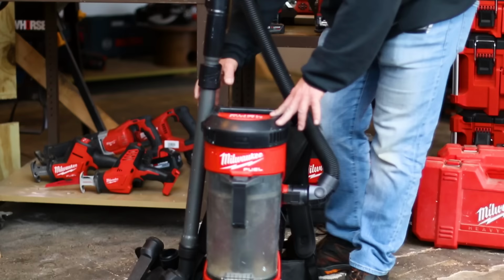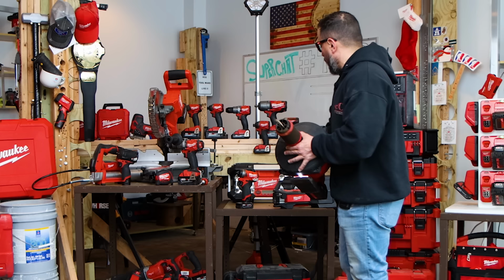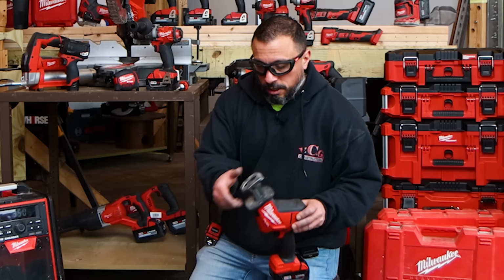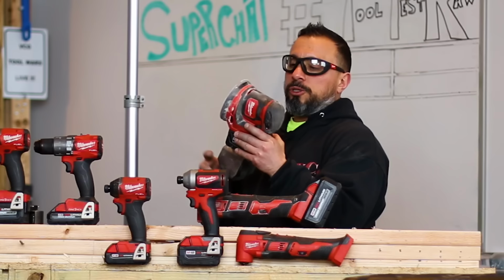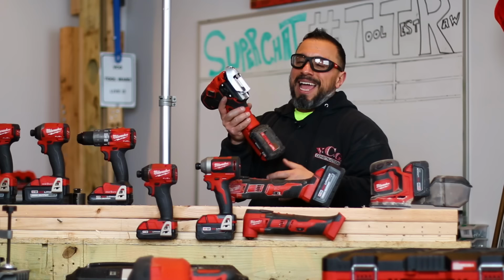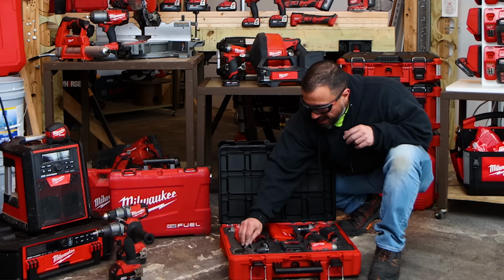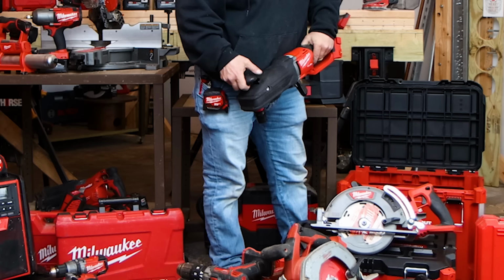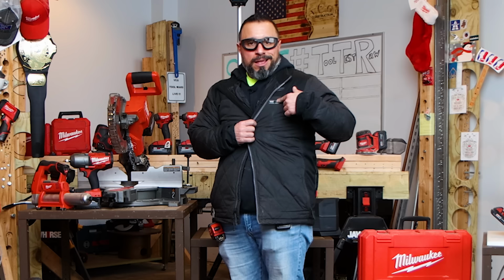Contractor Shows Off His Insanely HUGE Milwaukee Tool Collection!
Contractor Shows Off His Insanely HUGE Milwaukee Tool Collection! In this video Vince shows off his collection of Milwaukee tools he has gathered through the years and new tools he recently picked up. His Milwaukee tool collection includes M18 and M12 tools and even some hand tools. This has to be one of the biggest tool collections I have ever seen but let us know what you think about this insanely huge collection in the comments section below. Let us know who makes your favorite tools and tell us about your tool collection too.